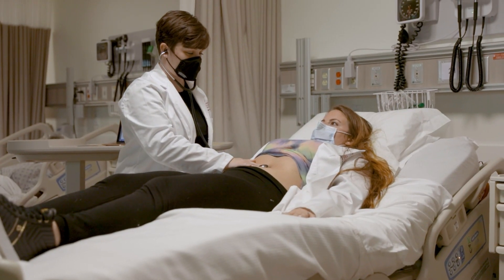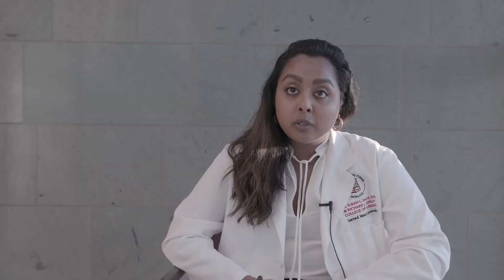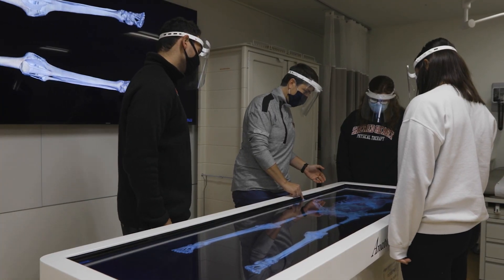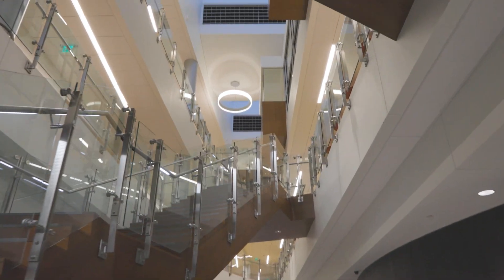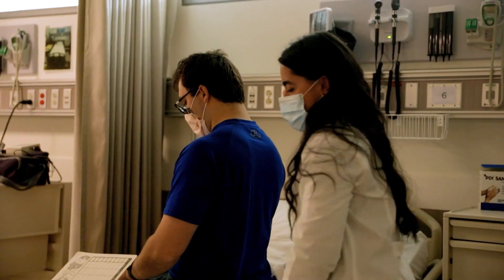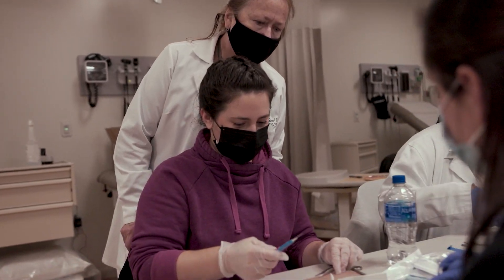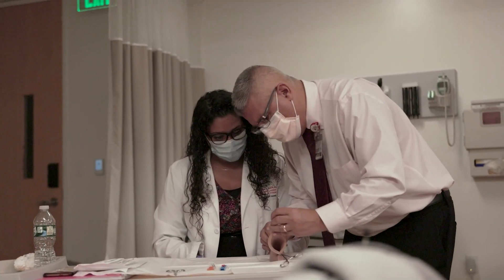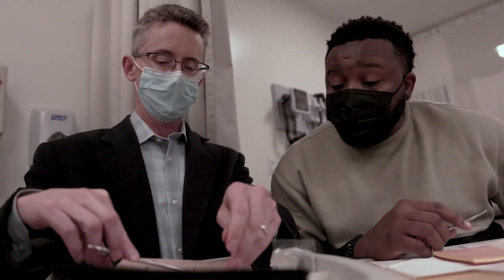Doctor of Nursing Practice – Family Nurse Practitioner | Sacred Heart University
Provide comprehensive primary healthcare to patients across their lifespan with a Doctor of Nursing Practice degree with a Family Nurse Practitioner concentration (DNP-FNP) from Sacred Heart University.  Accredited by the Commission on Collegiate Nursing Education, the Doctor of Nursing Practice at SHU offers students a unique hybrid learning format with in-person and online courses that can be completed full-time or part-time. The DNP-FNP program is suited for Registered Nurses that have experience in both patient care and have a clinical background. Students will gain hands-on practical experience in Sacred Heart's state-of-the-art facilities including skills labs and simulation centers. Earn your Doctor of Nursing Practice in three years and become equipped to provide the highest level of quality care to patients in primary care settings, private practice or community health centers.

As the second-largest independent Catholic university in New England, and one of the fastest-growing in the U.S., Sacred Heart University is a national leader in shaping higher education for the 21st century. SHU offers nearly 90 undergraduate, graduate, doctoral and certificate programs on its Fairfield, Conn., campus. Sacred Heart also has satellites in Connecticut, Luxembourg and Ireland and offers online programs. More than 9,000 students attend the University’s nine colleges and schools: Arts & Sciences; Communication, Media & the Arts; Social Work; Computer Science & Engineering; Health Professions; the Isabelle Farrington College of Education; the Jack Welch College of Business & Technology; the Dr. Susan L. Davis, R.N., & Richard J. Henley College of Nursing; and St. Vincent’s College. Sacred Heart stands out from other Catholic institutions as it was established and led by laity. The contemporary Catholic university is rooted in the rich Catholic intellectual tradition and the liberal arts, and at the same time cultivates students to be forward thinkers who enact change—in their own lives, professions and in their communities. The Princeton Review includes SHU in its Best 387 Colleges–2022 Edition, “Best Northeastern” and Best Business Schools–2021 Edition.